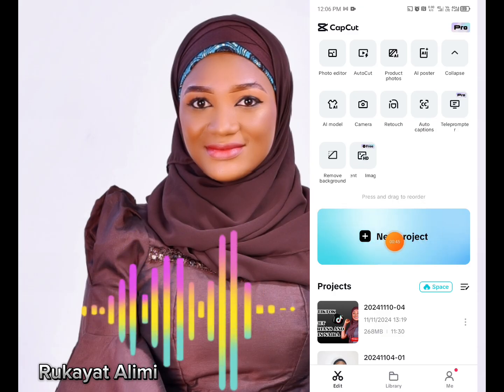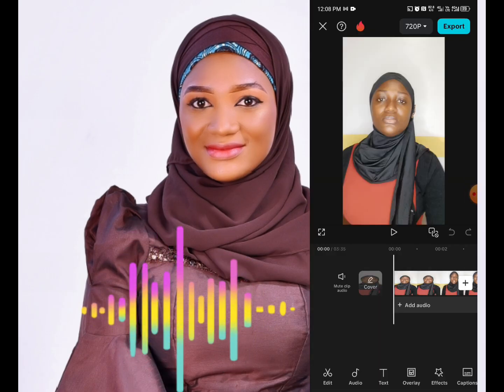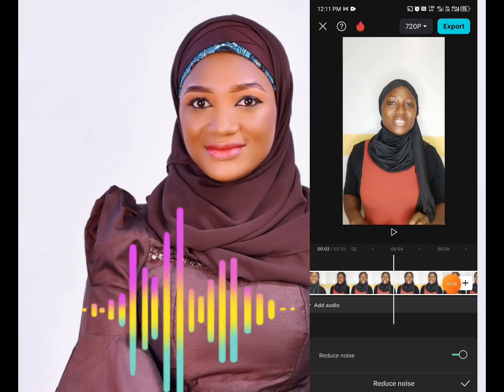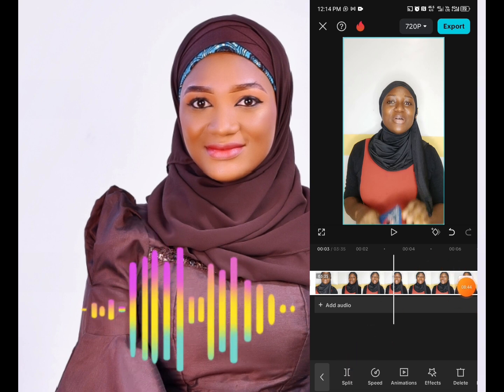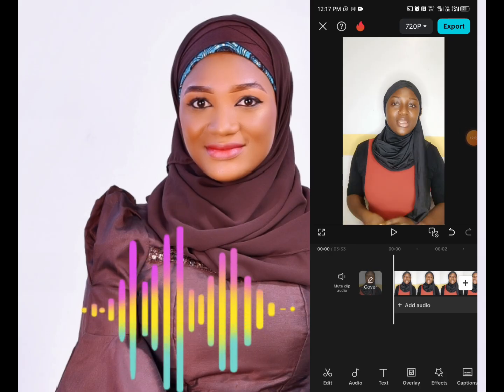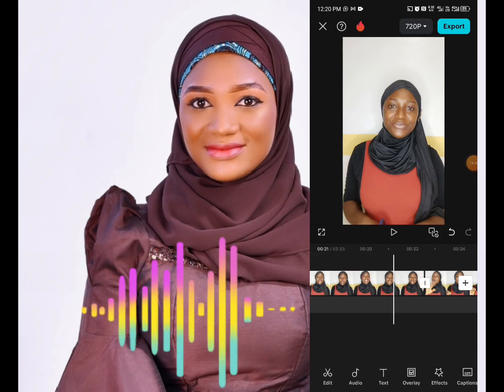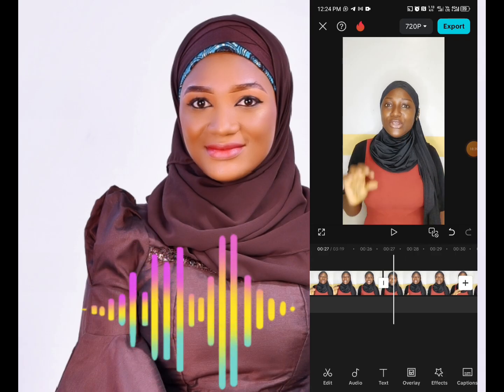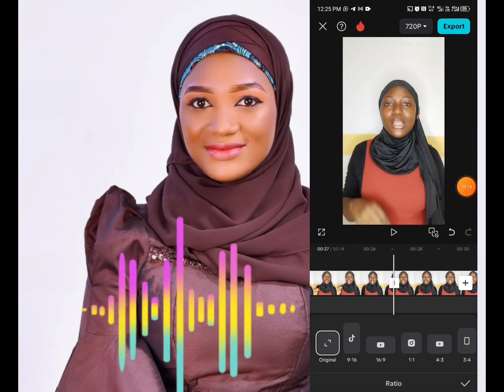Quality Audio, Reduce Noise and Trim your Videos Using the CAPCUT App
In this video you're going to learn how to properly edit your videos using the capcut app how to improve the quality of your audio reduce noise and cut out all unnecessary mistakes in your videos.

Lunch and grow you YouTube channel in 7 days

Start taking charge of your online business and make more sales